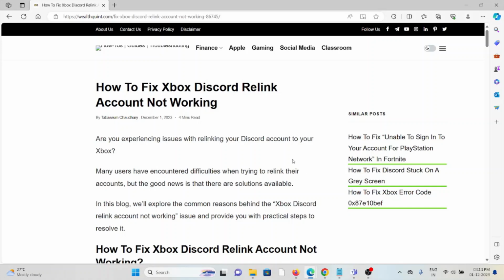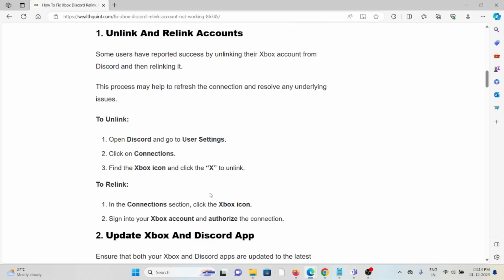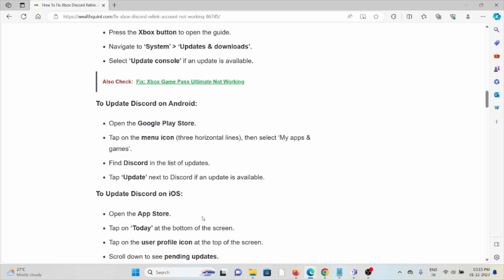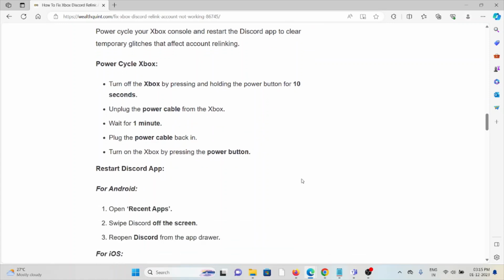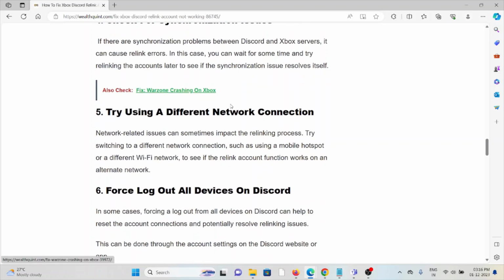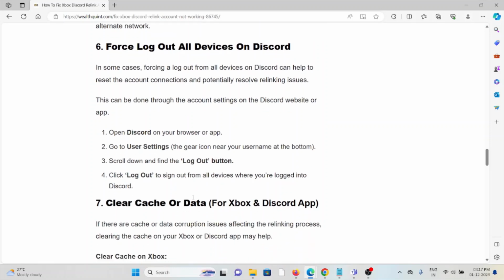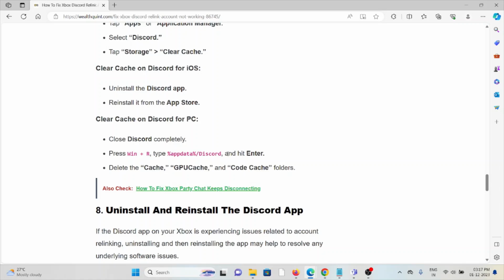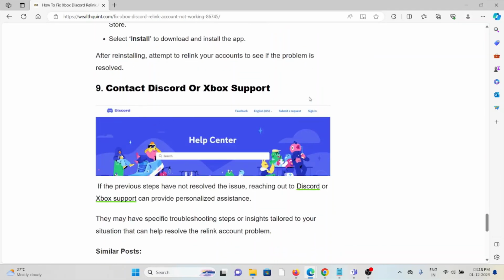How To Fix Xbox Discord Relink Account Not Working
Are you experiencing issues with relinking your Discord account to your Xbox?Many users have encountered difficulties when trying to relink their accounts, but the good news is that there are solutions available.In this blog, we’ll explore the common reasons behind the “Xbox Discord relink account not working” issue and provide you with practical steps to resolve it.

0:00 Introduction
0:25 Solution 1:Unlink And Relink Accounts
0:53 Solution 2:Update Xbox And Discord App
1:41 Solution 3:Perform A Power Cycle
2:23 Solution 4:Check For Synchronization Issues
2:41 Solution 5:Try Using A Different Network Connection
3:00 Solution 6:Force Log Out All Devices On Discord
3:26 Solution 7:Clear Cache Or Data (For Xbox & Discord App)
4:18 Solution 8:Uninstall And Reinstall The Discord App
4:41 Solution 9:Contact Discord Or Xbox Support